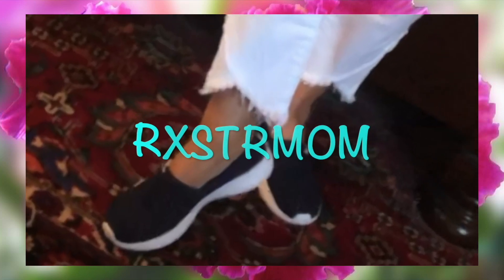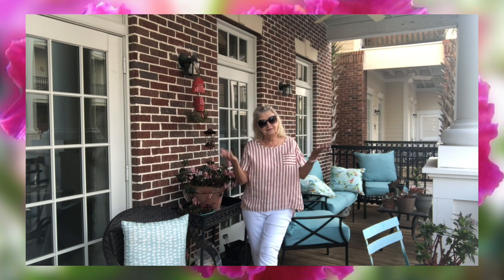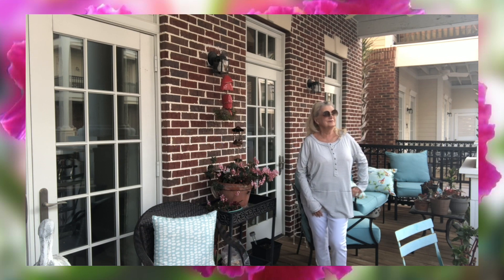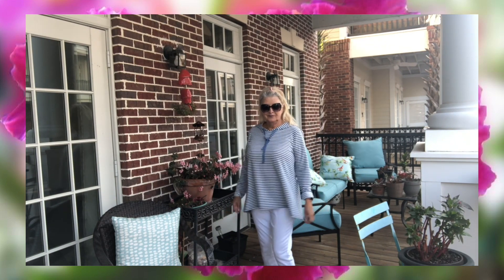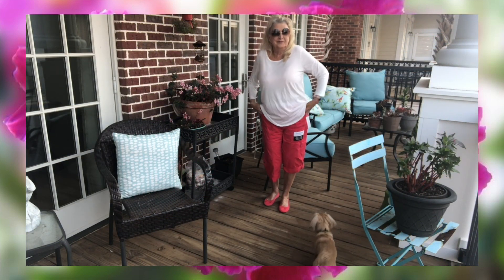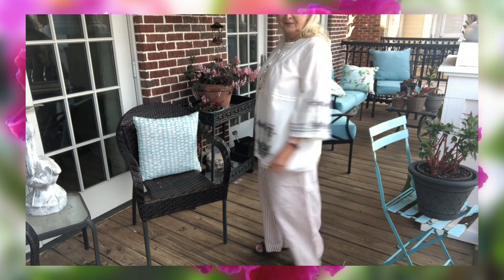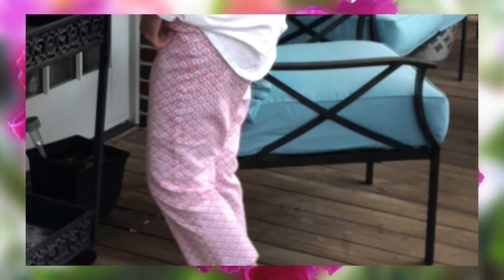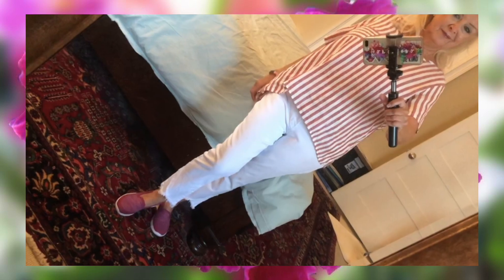Clothing Haul~Over70Beauty~Spring 👗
I'm 75 years old. it's a process and I'm having so much fun adding pieces to my spring wardrobe. All pieces came from Beall's Outlet, Marshalls and a small boutique. My shoes were bought within the past couple of years...enjoy !!

I'm 75 years old and have had no cosmetic procedures of any kind...no surgery nor fillers or filters.  I do use any lights that I can turn on in the room!

***SHOP MY LOOK NOW***

***On clothing and jewelry items if I can't find the exact thing I'll give you something very similar - trust me I would wear it !

Getting to reply to your comments is the best part.  These companies pay just pennies when one of my subscribers purchases using my link.  Many times you are able to receive a discount and that will be noted when available.

My fitbit and bands:
Fitbit Alta Fitness Tracker

***I can no longer accept anyone on messenger :( . I love all of you and want you to be a part of my facebook family however private messages on facebook have started taking over my life. I will no longer be able to respond to private messages there either. I'm very sorry.

~Computer Used:
Macbook Air

~Cameras Used:

Canon EOS Rebel T5i DSLR
Canon Vixia HF R500
Power Adapter Kit for T5i
External Microphone
SanDisk ULTRA PLUS 64GB SDXC Card
Editing:  iMovie and Wondershare Filmora

I've also partnered with FameBit.  From time to time I will accept payment for featuring a product on my channel.  It will always be a product/service that I've chosen because I truly feel it is something that many of you may want to know about.  I research the product prior to accepting the offer and always with the understanding that it will be an honest review on my part.